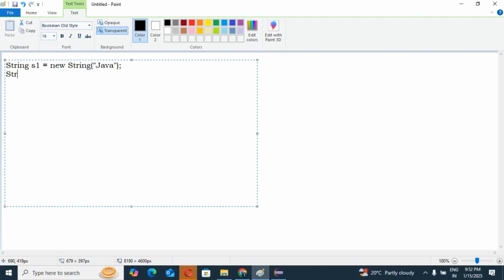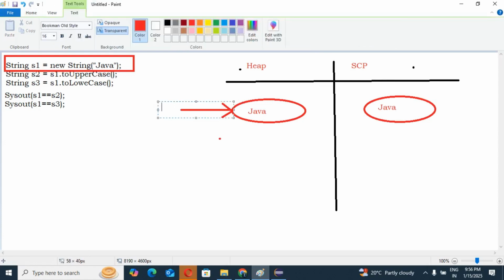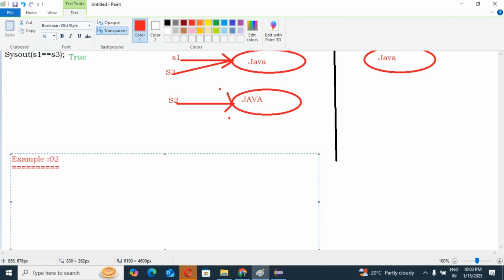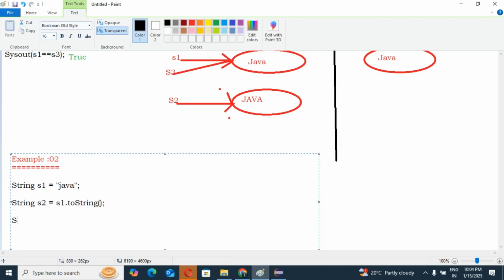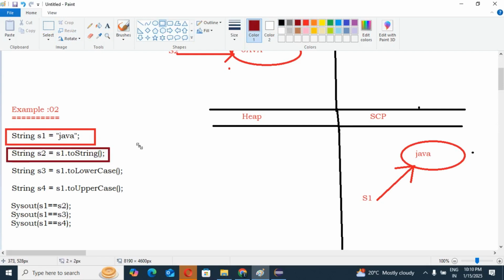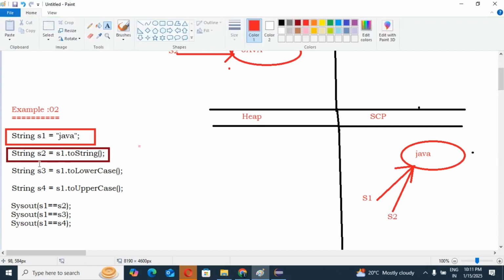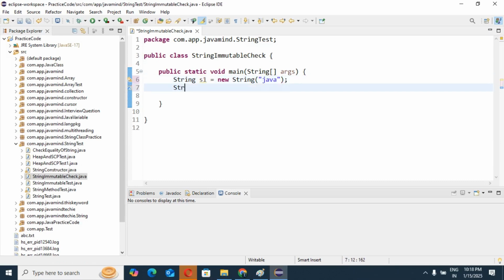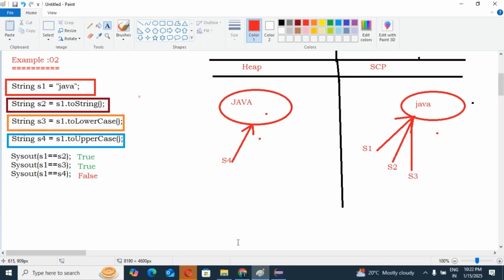Explain Immutable concept with code